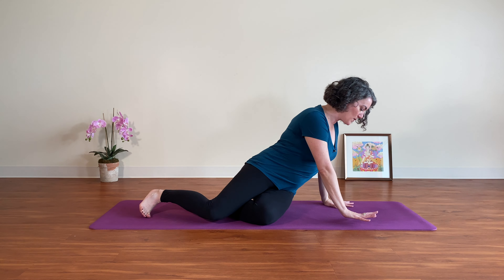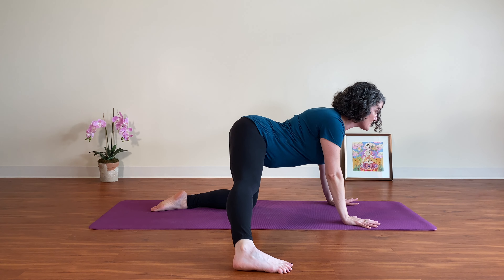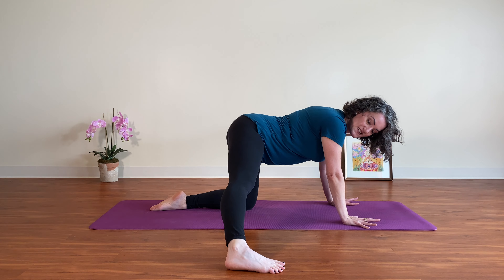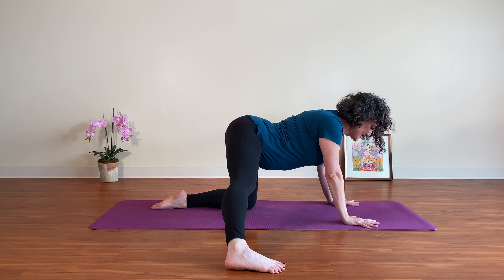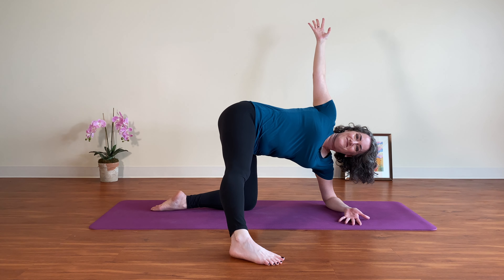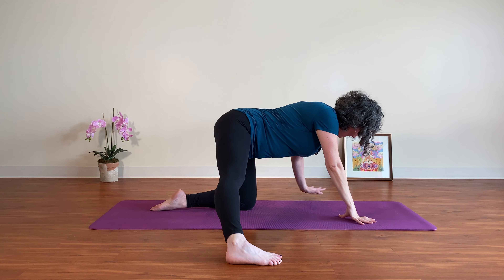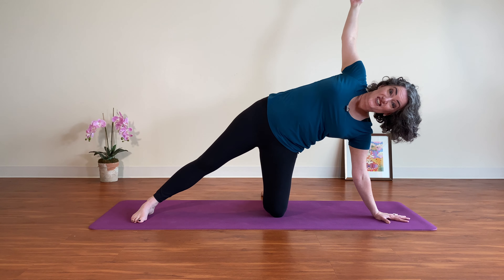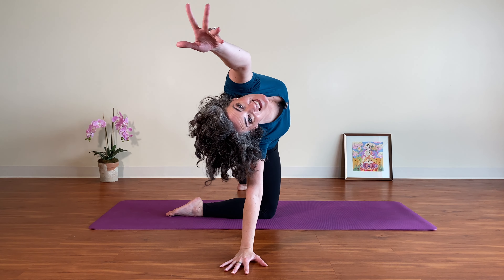Six Moves Prone Leg Extended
This fun yoga warmup is part of Sage's full Sequence Library, available at sageyogateachertraining.com. You'll prep your hips, legs, spine, and shoulders for movement. Use this yoga sequence at the start of your home practice or plan to include it in your yoga class.